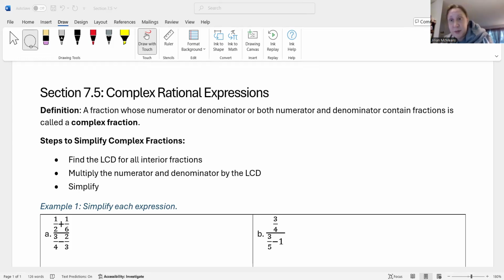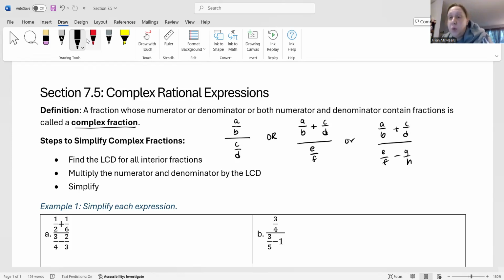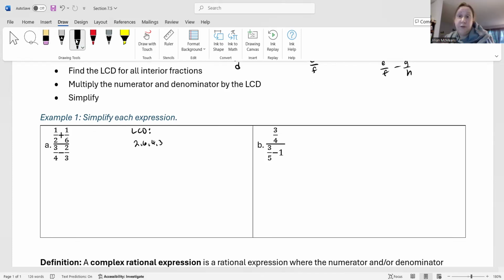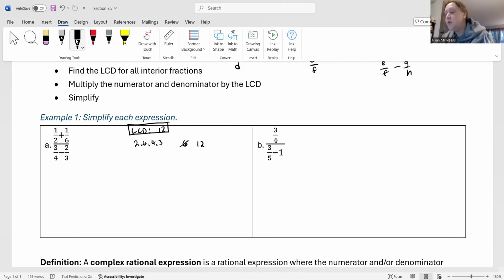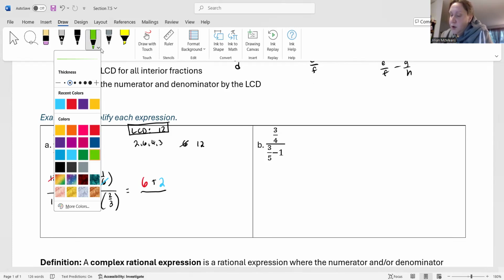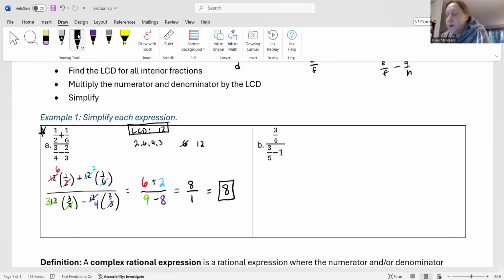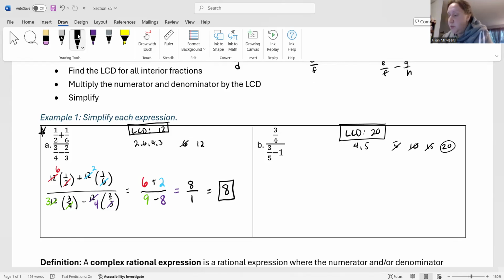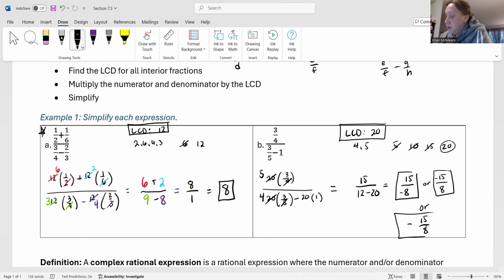M35 Section 7.5 Topic 1